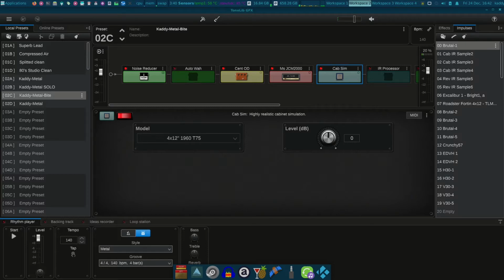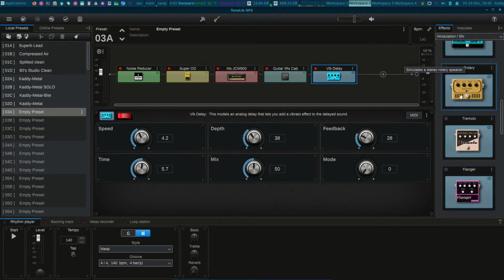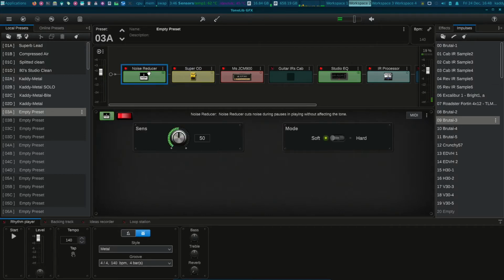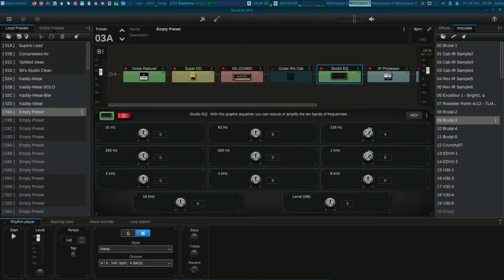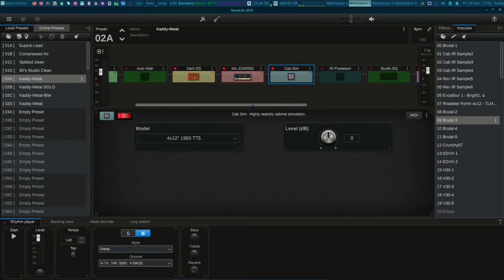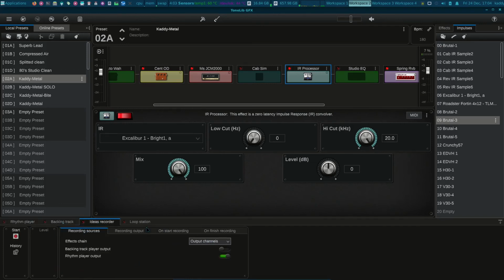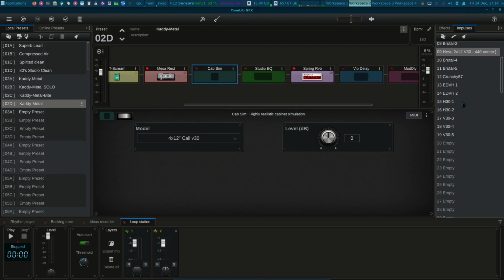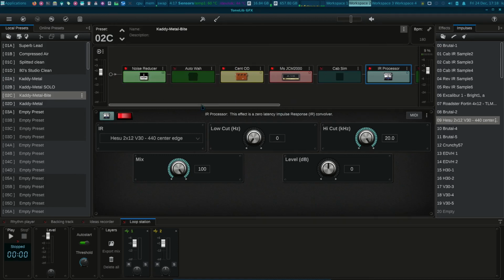FREE Guitar amp / Fx / Cab simulator / Impulse Response - ToneLibFX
What is Tonelib GFX?

ToneLib GFX is a collection of guitar amps, speaker cabinets and effects implemented in software for use with your computer, Windows PC, Mac or Linux. The software comes as a standalone application and as plug-ins for use with the most popular DAW (digital audio workstation) recording software.